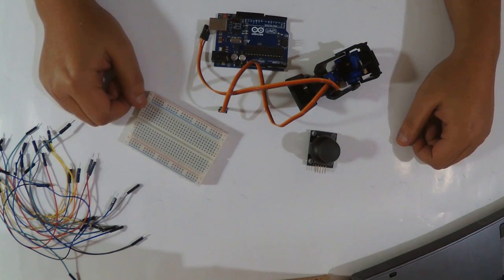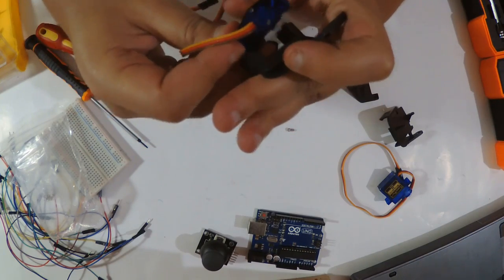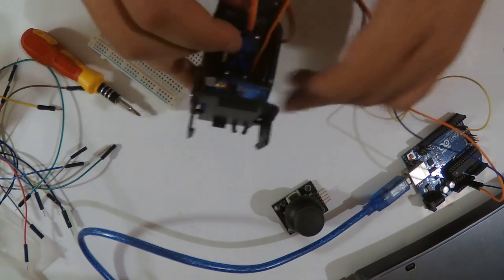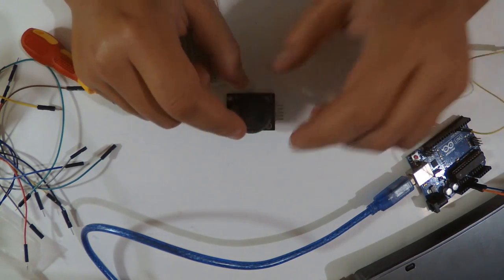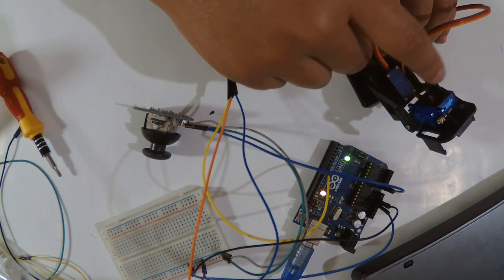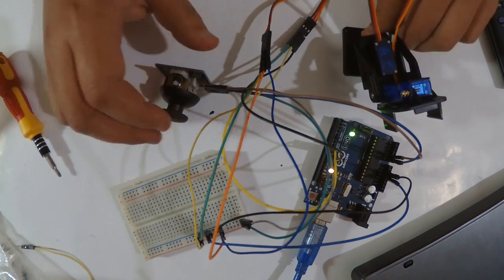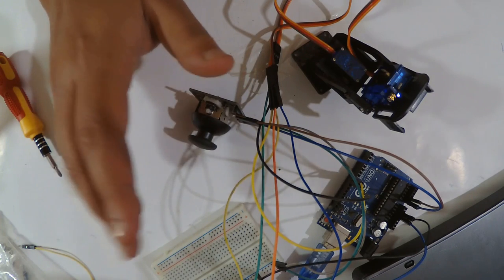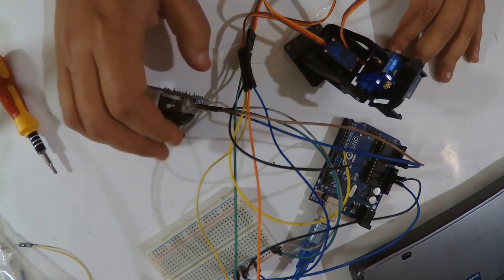Control dual Axis FPV camera cradle using Joystick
Hello, in this step by step tutorial we gonna learn how to control a 2-Axis FPC camera cradle using Joystick module in 2 different ways as you've seen in the teaser video. Hope it's useful.

Any suggestion, question, problem, leave it in a comment.